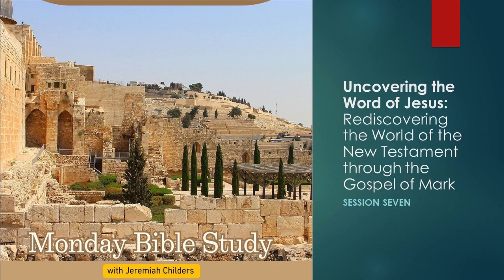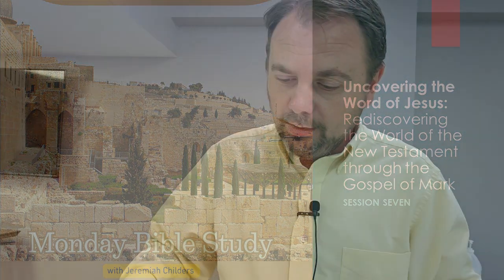Monday Bible Study for April 15, 2024